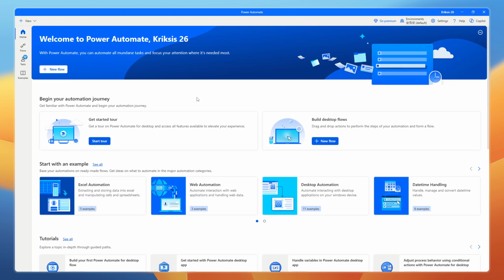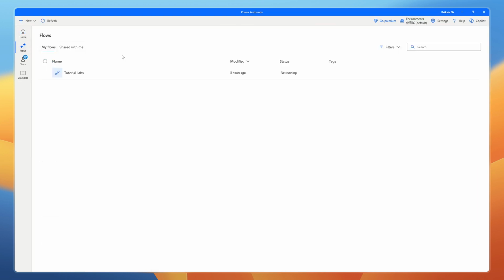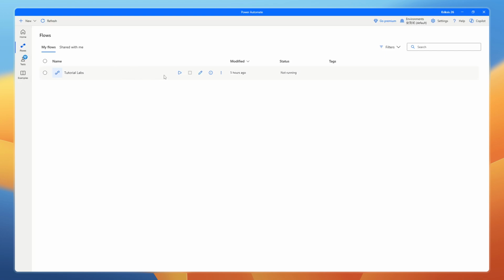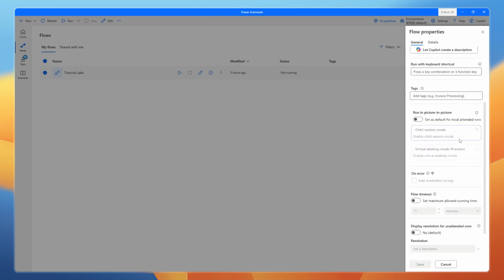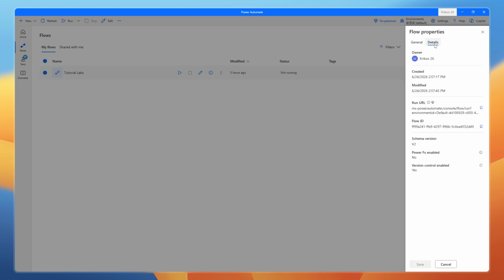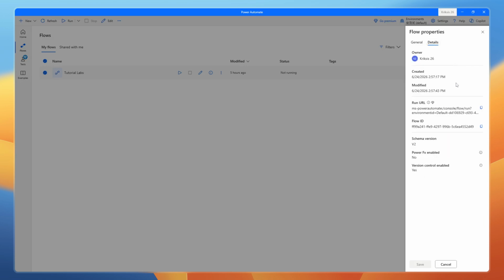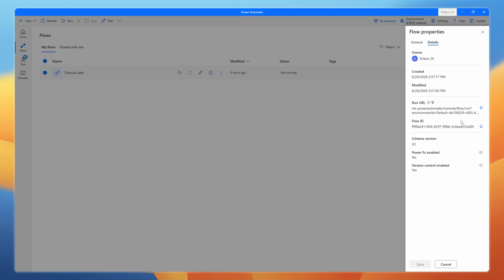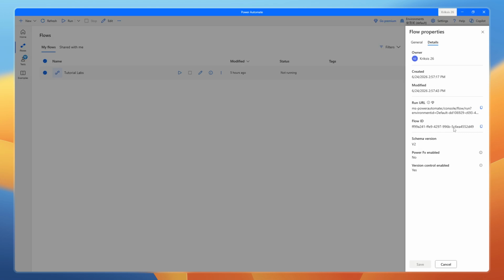How To Share Power Automate Desktop Flow 2026 | Tutorial 2026